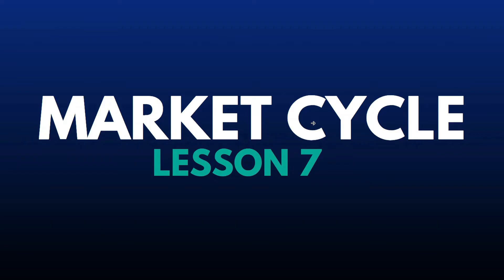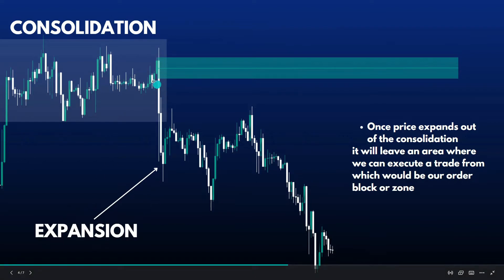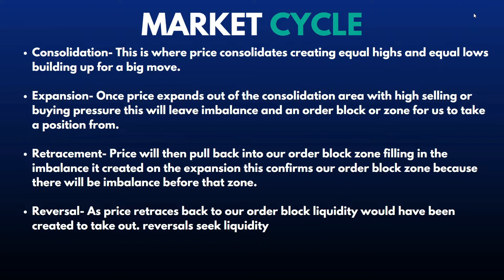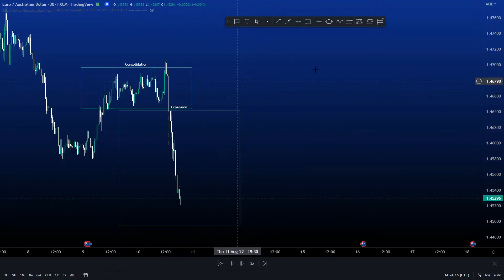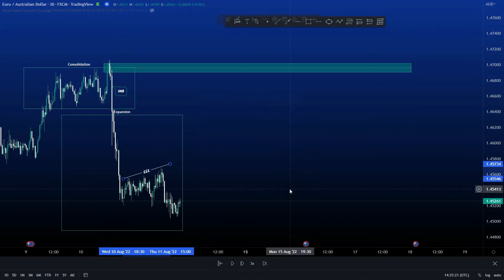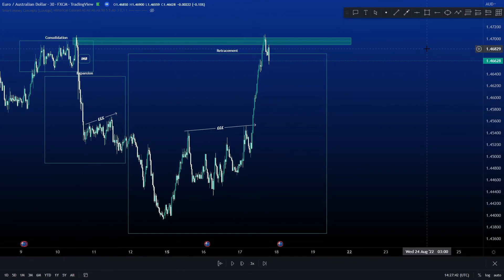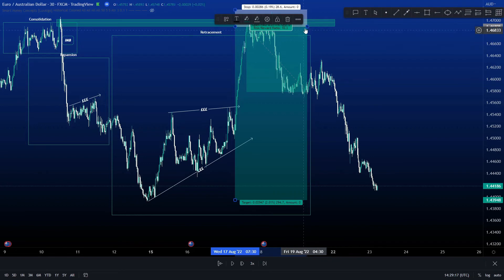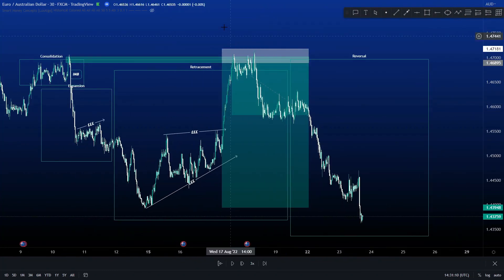SMART MONEY TRADING COURSE LESSON 7: MARKET CYCLE 📊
Hope you enjoy the course

Happy learning!